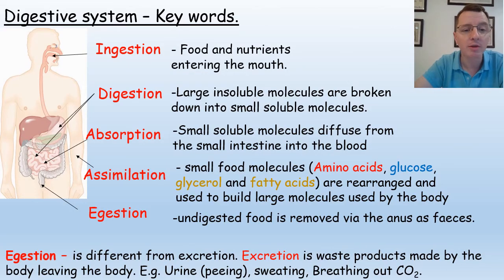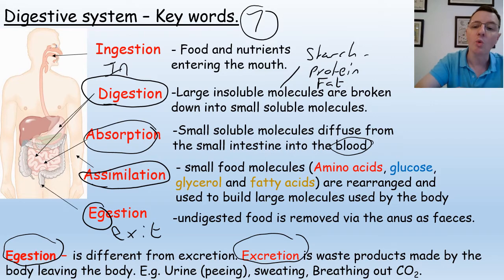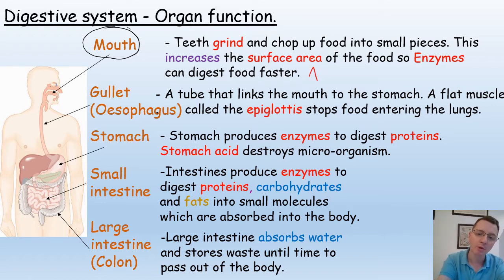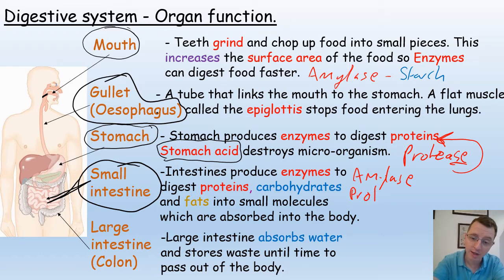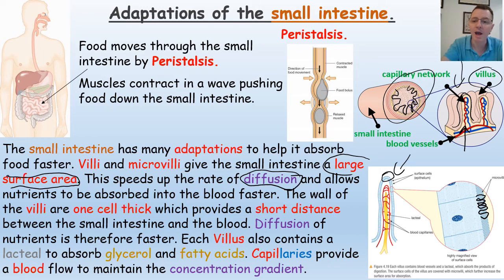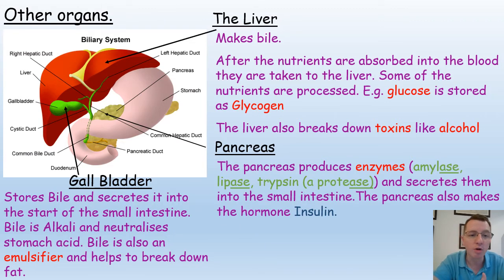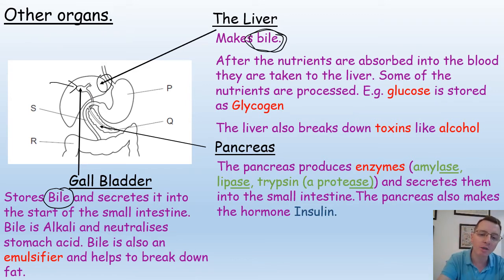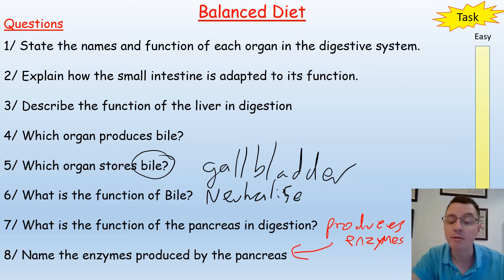Digestive System Edexcel International GCSE (9-1) Biology / Double Science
Edexcel and Cambridge International GCSE Biology and Double Science. Digestive system. The functions of the organs of the digestive system. Including adaptations of the small intestine, and the functions of the pancreas, liver and gall bladder.